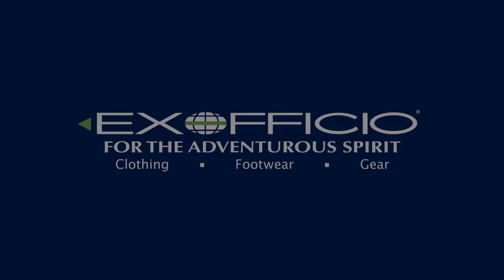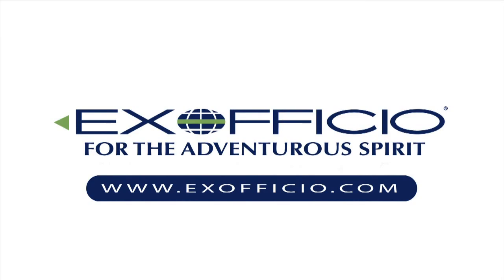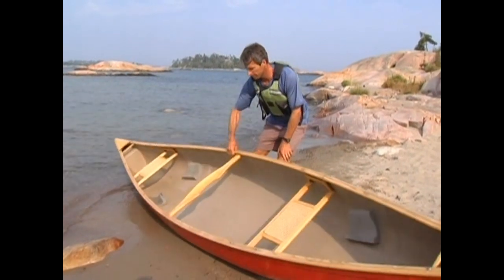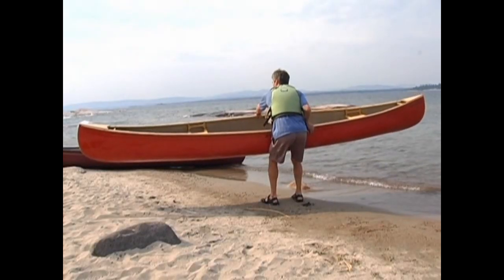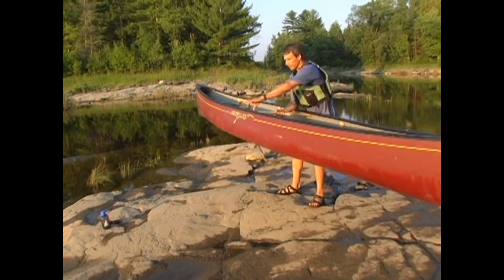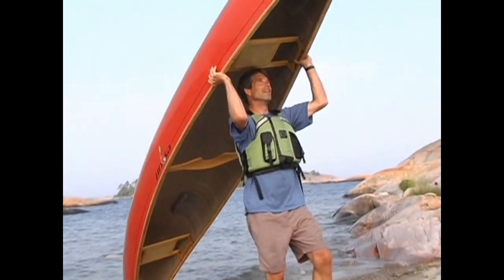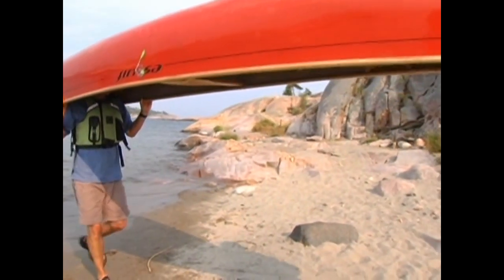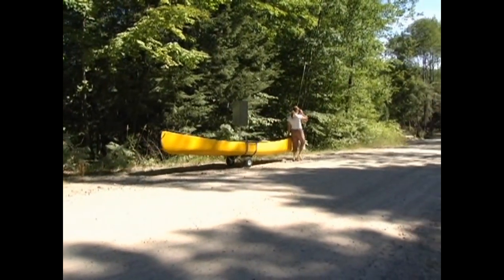How to Carry a Canoe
In this episode of Canoeing TV, Andrew Westwood looks at the easiest and safest way to get carry a canoe.

CANOES
For 30 years Necky and Old Town have designed world class kayaks and canoes with an approach that is streamlined, elegant, and purpose-built.   Both Necky and Old Town are innovators in paddlesport designs who have played a large role in advancing the sport.